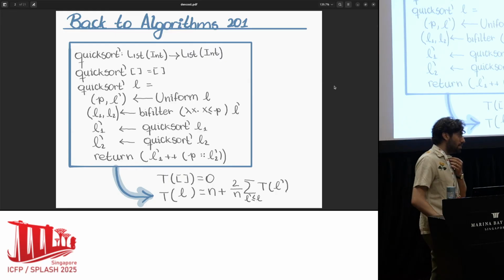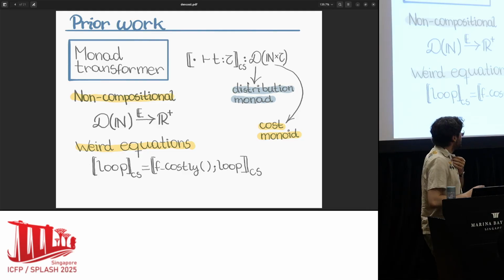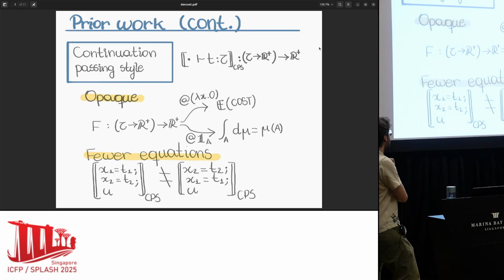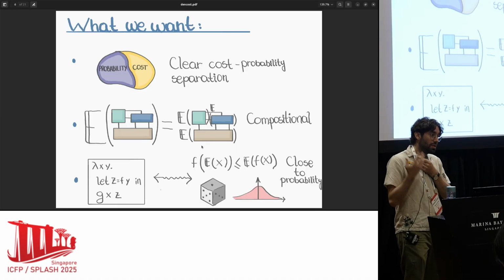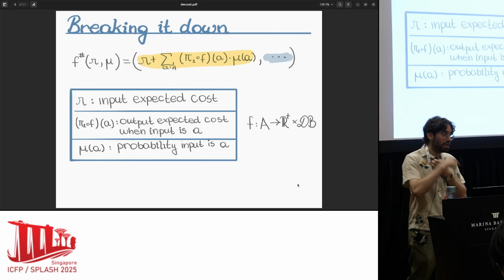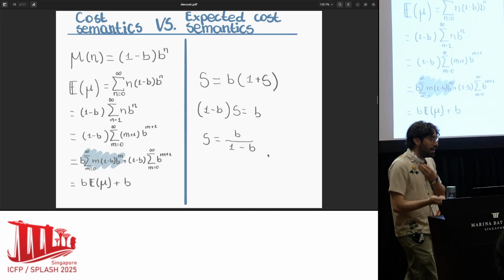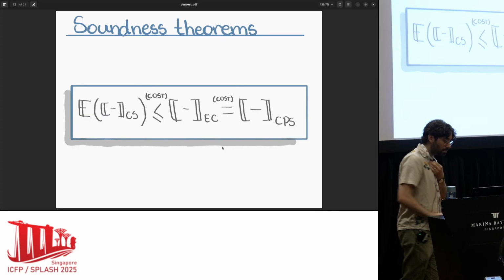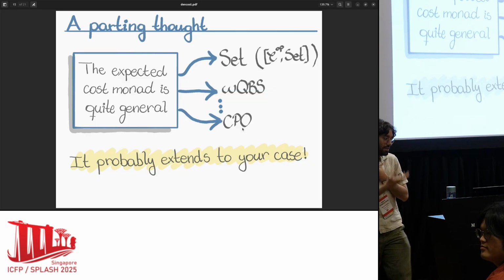[OOPSLA'25] Denotational Foundations for Expected Cost Analysis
Denotational Foundations for Expected Cost Analysis (Video, OOPSLA1 2025)
Pedro H. Azevedo de Amorim
(University of Oxford, UK)

Abstract: Reasoning about the cost of executing programs is one of the fundamental questions    in computer science. In the context of programming with probabilities, however, the     notion of cost stops being deterministic, since it depends on the probabilistic samples    made throughout the execution of the program. This interaction is further complicated by    the non-trivial interaction between cost, recursion and evaluation strategy.        In this work we introduce cert: a Call-By-Push-Value (CBPV) metalanguage for reasoning about    probabilistic cost. We equip cert with an operational cost semantics and define two    denotational semantics — a cost semantics and an expected-cost semantics. We prove    operational soundness and adequacy for the denotational cost semantics and a cost adequacy theorem for    the expected-cost semantics.        We formally relate both denotational semantics by stating and proving a novel effect simulation    property for CBPV. We also prove a canonicity property of the expected-cost semantics as the minimal    semantics for expected cost and probability by building on recent advances on monadic probabilistic semantics.        Finally, we illustrate the expressivity of cert and the expected-cost semantics by presenting case-studies     ranging from randomized algorithms to stochastic processes and show how our semantics capture their     intended expected cost.